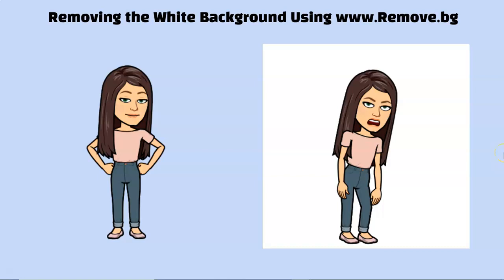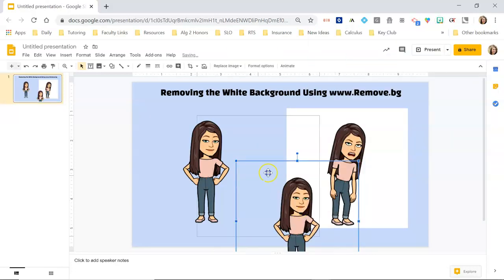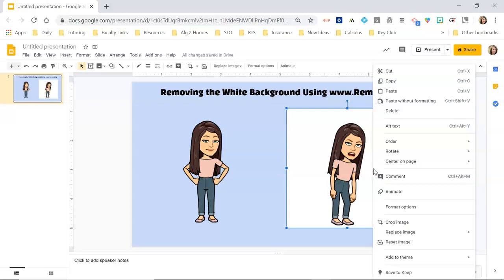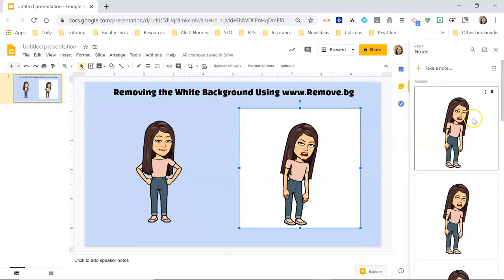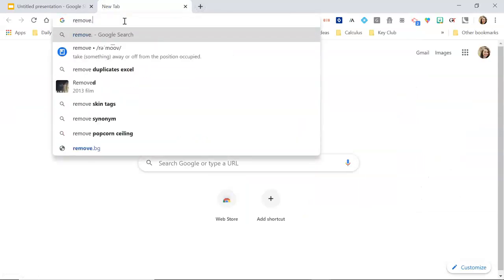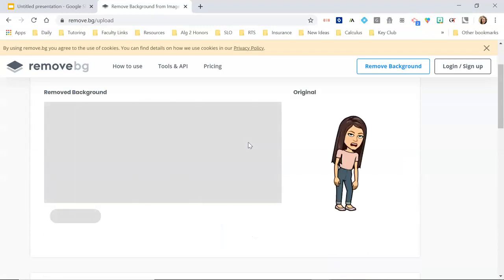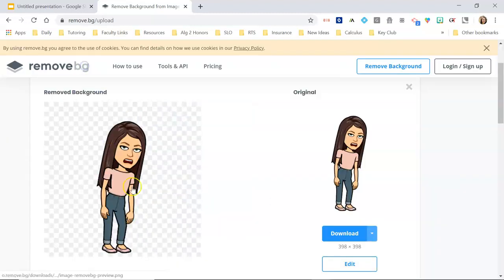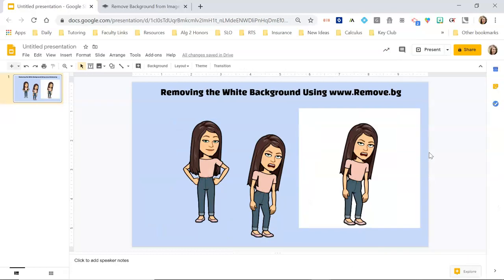Removing the White Background from your Bitmoji Using Remove.bg